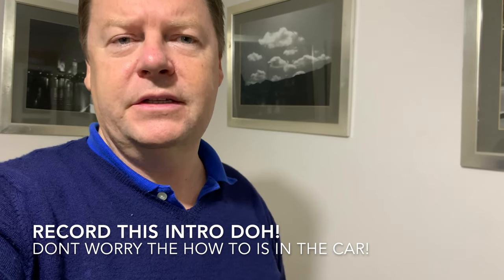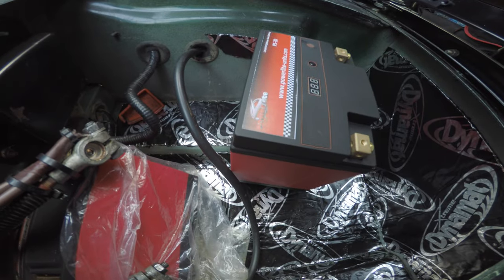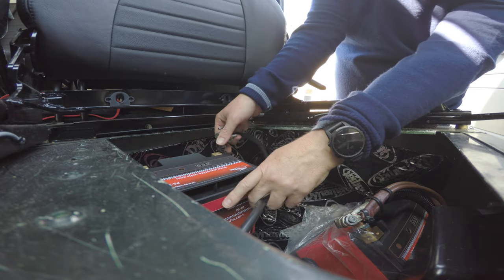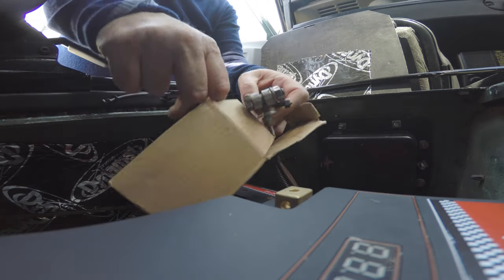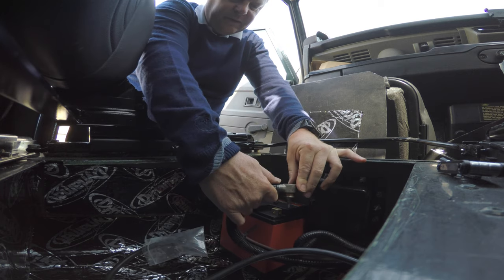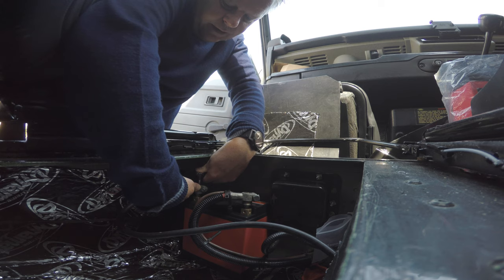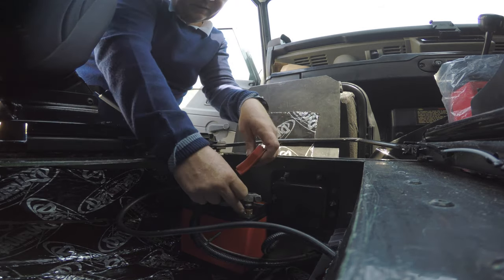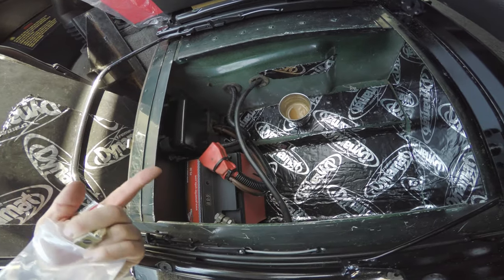Land Rover defender lithium Battery 4K video on Lead Acid 68ah Battery Swap to 30ah LiFePO4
Swapping out a dirty old Lead Acid battery in your Land Rover defender has a few benefits
1) you can seal the battery box, as you do not need vents to let harmful gasses released by lead acid batteries out
2) you can properly sound proof the battery box - there is no point filling it with dynamat and then leaving the battery box door and windows open
3) you can stop gunk and grease building up in the battery box, damaging your battery and making the cabin smell like a wet dog
4) you liberate space for a box of beer or case of wine, as all defenders need that.
5) you can fit more batteries, inverters, or in my case a goalzero yeti 400 lithium for powering many more things
6) you can feel better about not brining a dreadful lead acid battery into pre-recycling...

Vehicle: Land Rover Defender 300 Tdi 1996
All my videos are shot at 4K or higher at 24fps or more on one / all of the following:

-Nikon D7500 with 10.5mm f2.8 , 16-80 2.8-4 or 40mm f2.8 macro
-GoPro hero 4 Black (old but still has best mic)
-Insta360 One X
-DJI Mavic Air

and these accessories:

Ravpower twin Nikon DSLR Battery for longer record times
Cheap LED video light (makes huge difference, when I remember to use it!)
Adjustable grip anything tripod / gopro mount
bar / stem tripod / gopro mount
USB 3.0 / USB-C external SSD to live edit / store / hot back-up from (amazing)
Sandisk 128gb SD card x about 10

Materials used: Dynamat Xtreeme , hammerite direct to rust satin paint wd40, kurust
Stunts: all my own ;)
Wardrobe: defender casual 🙄